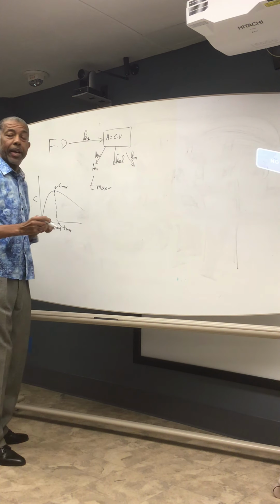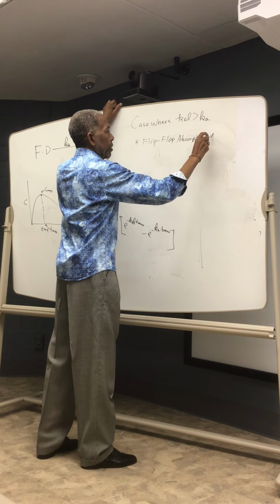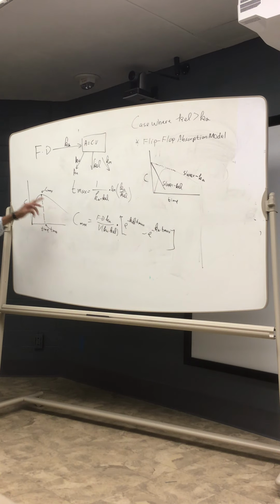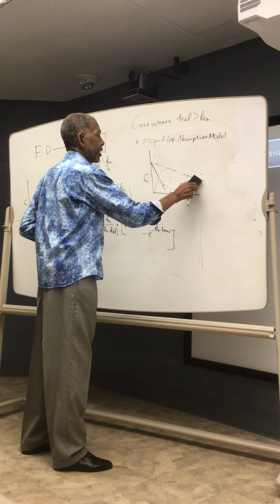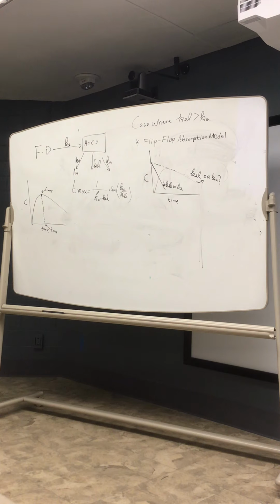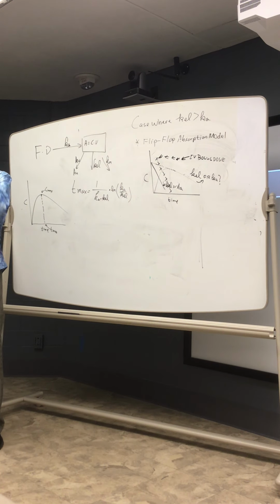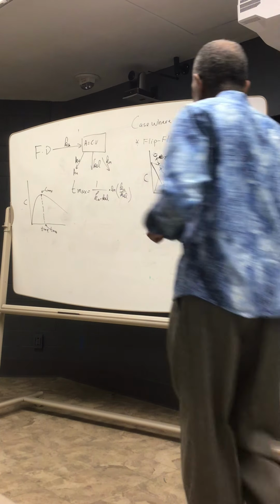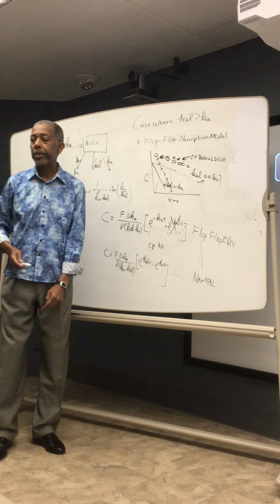GI Absorption: 10/6